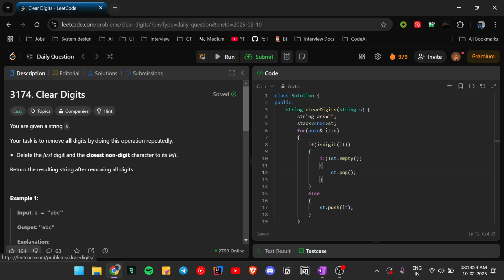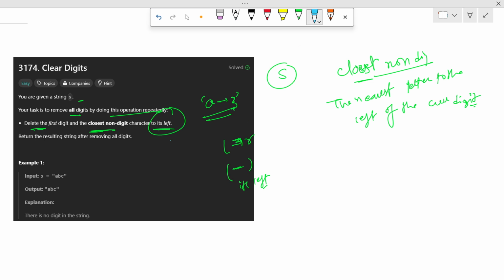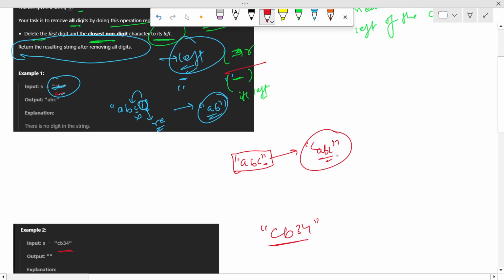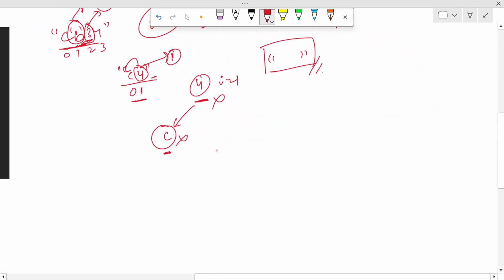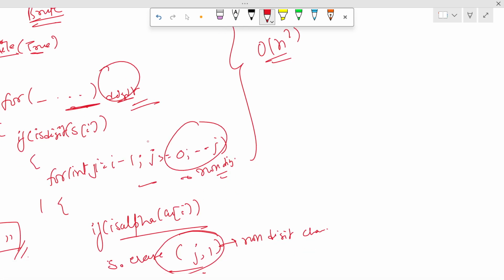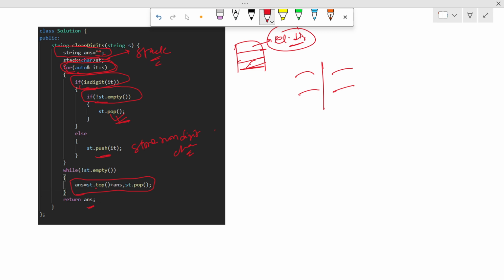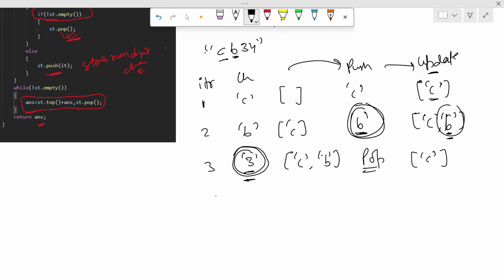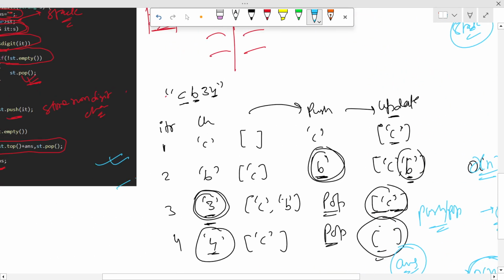LeetCode 3174 | Clear Digits | Stack-Based Approach | Efficient O(n) Solution | LeetCode POTD | EASY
In this video, we solve LeetCode 3174 - Clear Digits using an efficient stack-based approach in O(n) time complexity.
We explain the problem statement, break it down step by step with visualizations, and perform a dry run to understand the logic. Finally, we implement the optimized C++ solution and analyze its time and space complexity.

🔹 Topics Covered:
✅ Problem Explanation
✅ Understanding Constraints
✅ Brute Force vs. Optimized Approach
✅ Stack-Based Solution (O(n))
✅ Step-by-Step Dry Run
✅ C++ Code Implementation